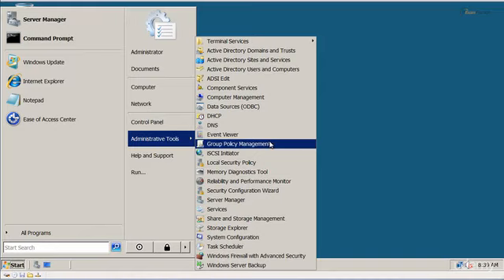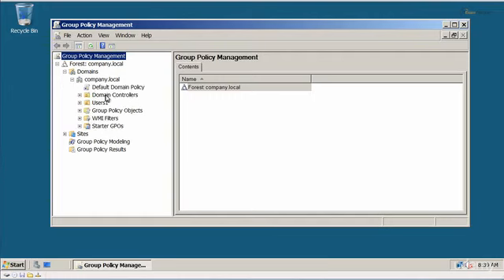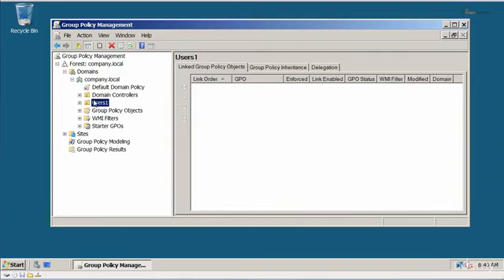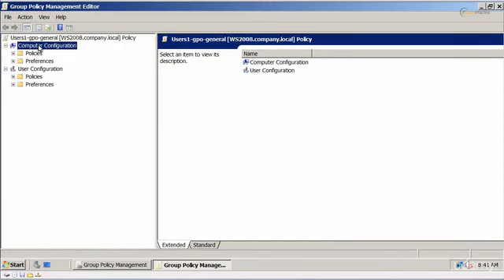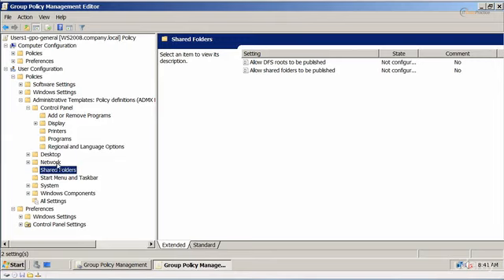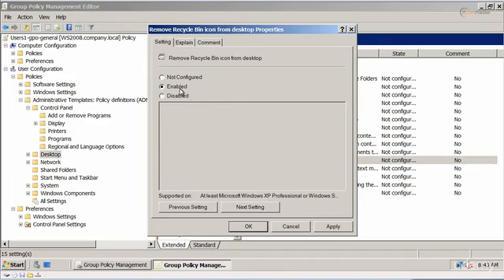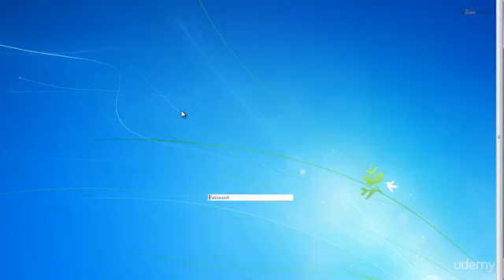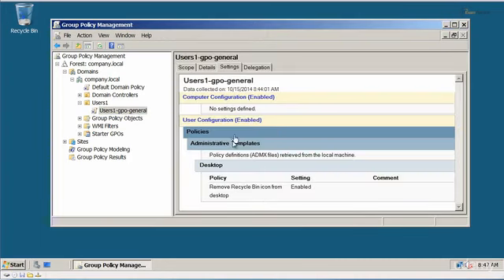MTA: Windows Server Administration Fundamentals: 98-365 : Group Policy in action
MTA: Windows Server Administration Fundamentals: 98-365
Learn how to install, configure and troubleshoot Microsoft Windows Server 2008 and 2012. Pass your MTA exam first time!